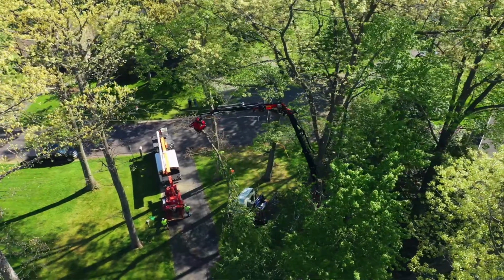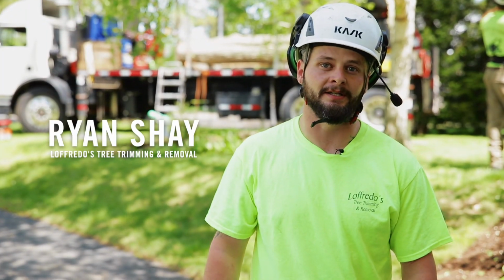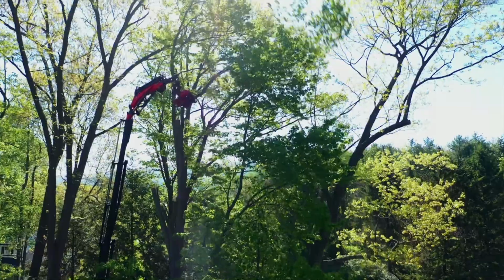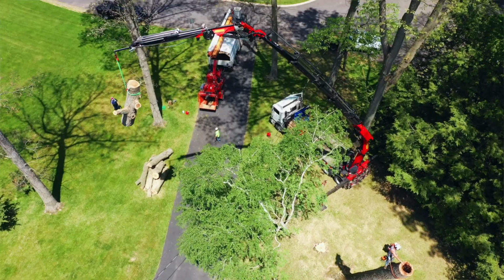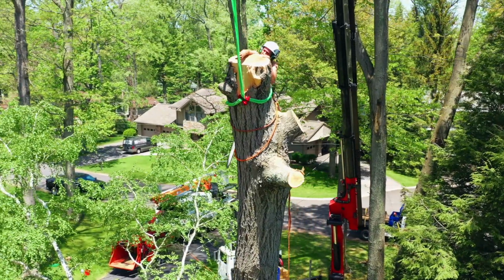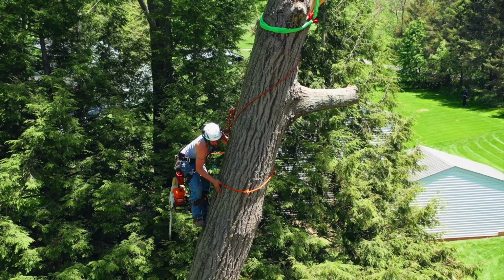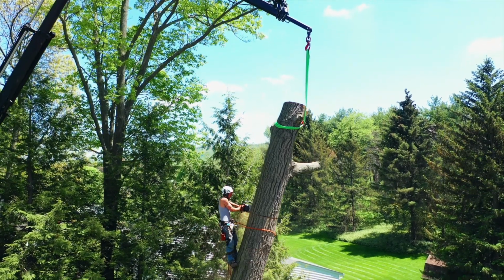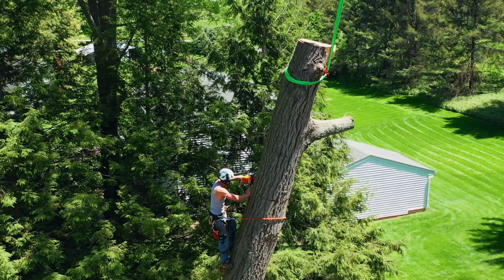Leaning Tree Removal in Pennsylvania Furnace